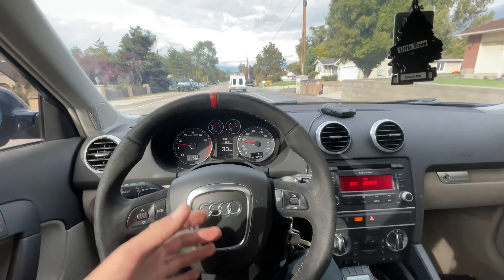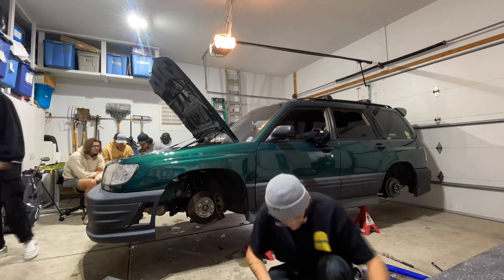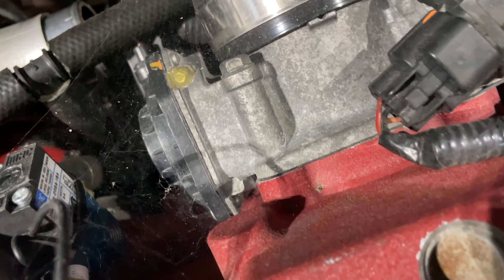Swapping an STI drivetrain into my 2001 Forester: DAY 1